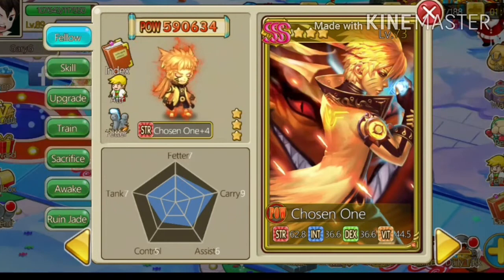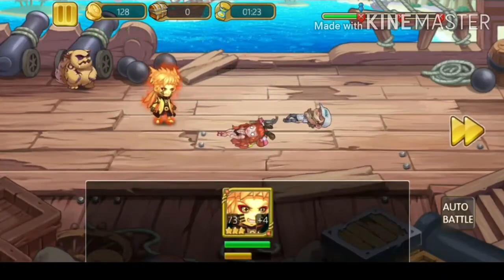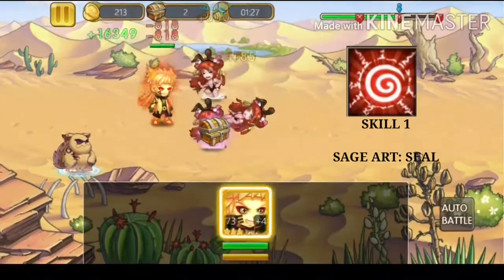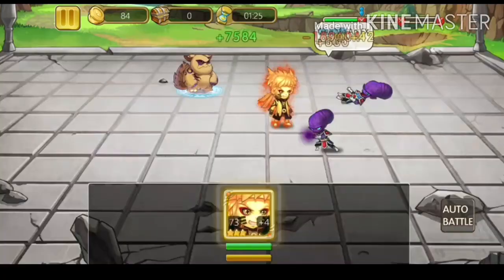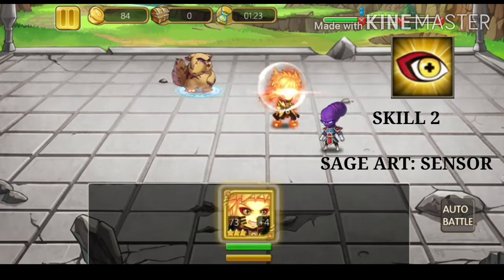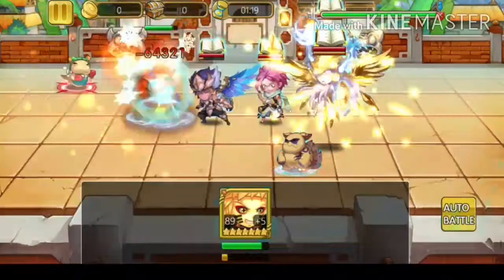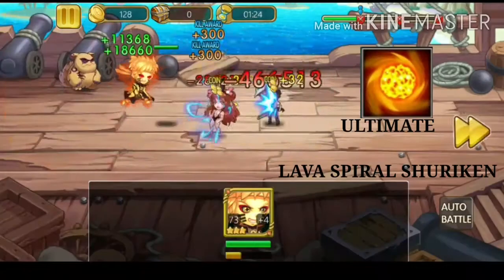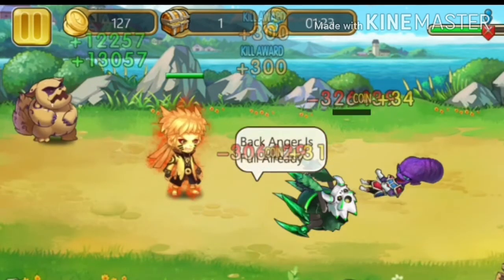NARUTO UZUMAKI: Manga Clash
I always believe in friendship